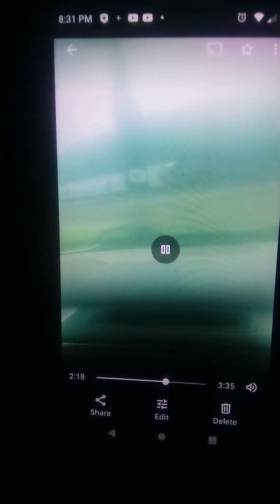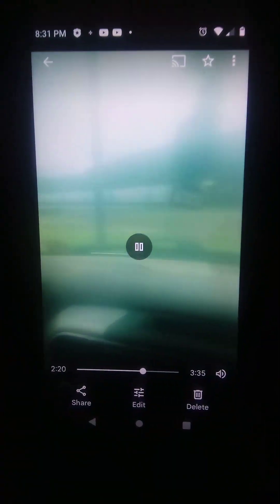OC&T Very Long Grain Hopper Train is Heading South at the Freight Yard in Titusville Pennsylvania